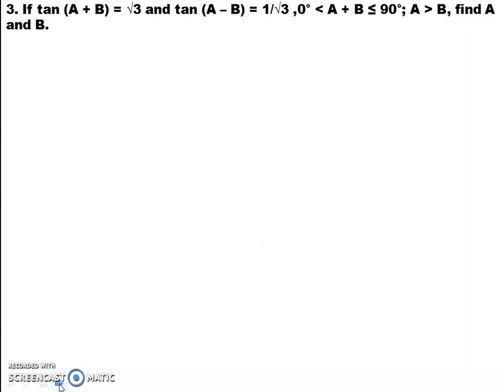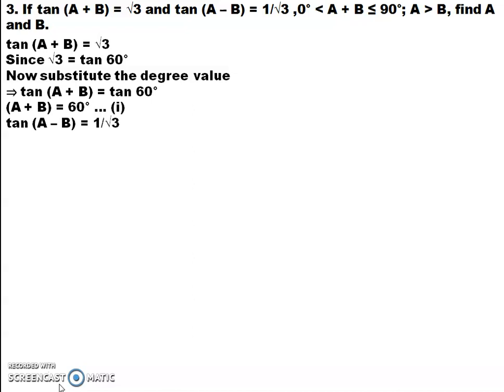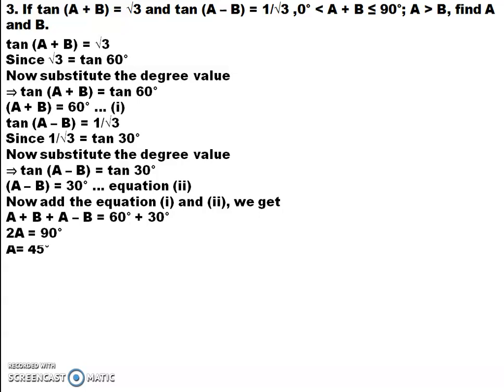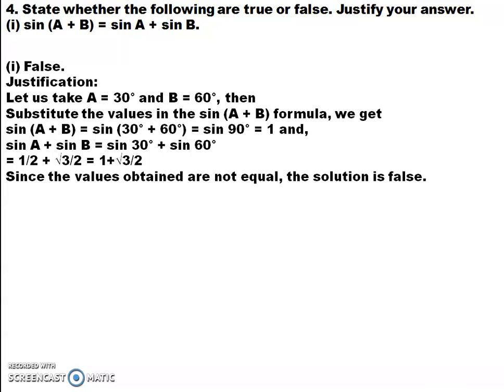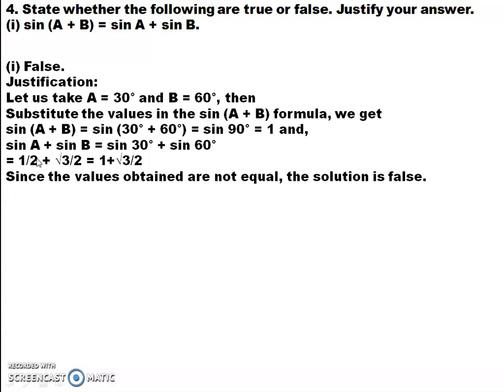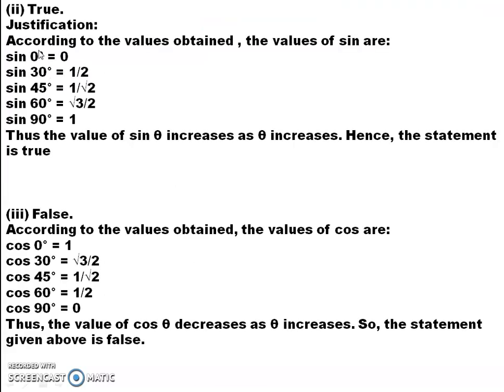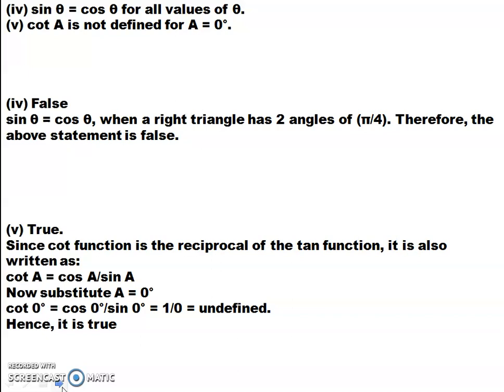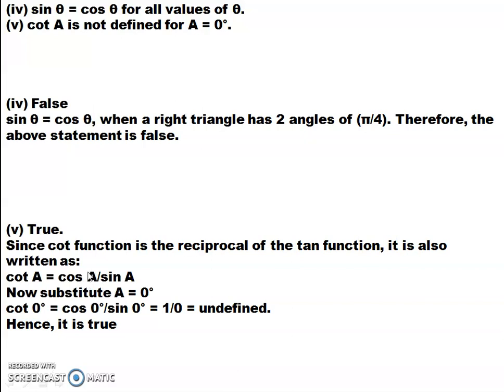class 10 19082020